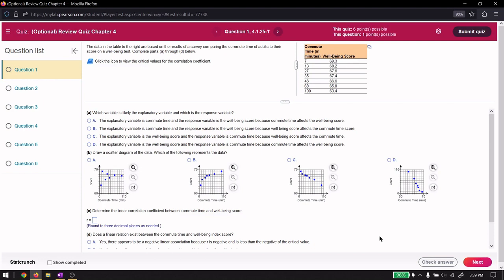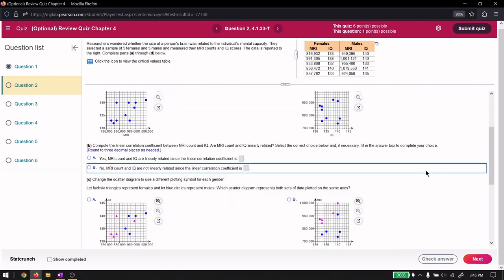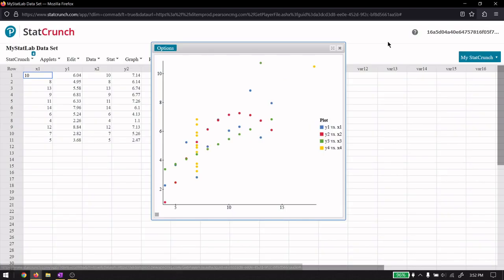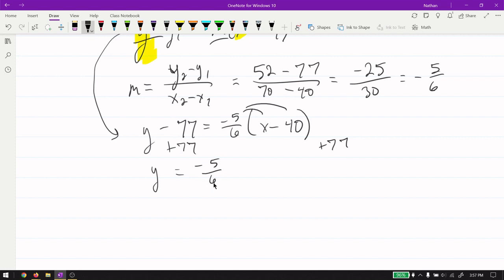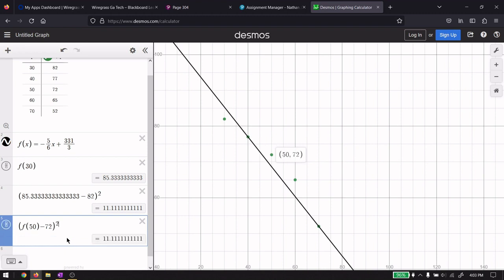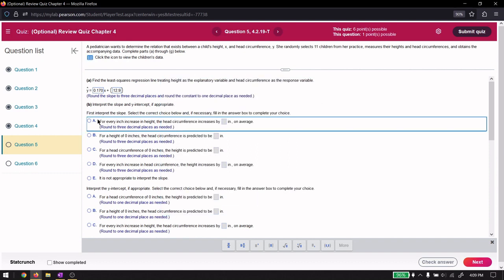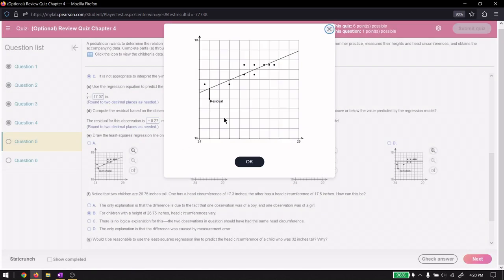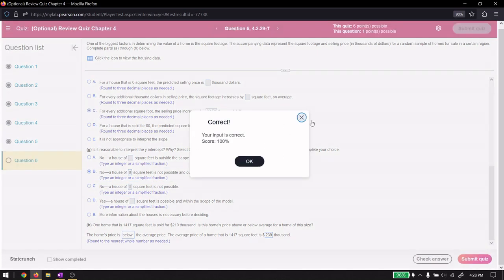Review Quiz Chapter 4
Section 4.1, 4.2, and 4.3 in Fundamentals of Statistics by Sullivan.